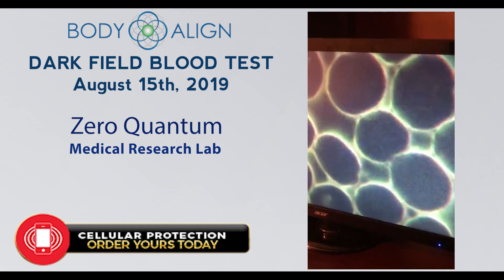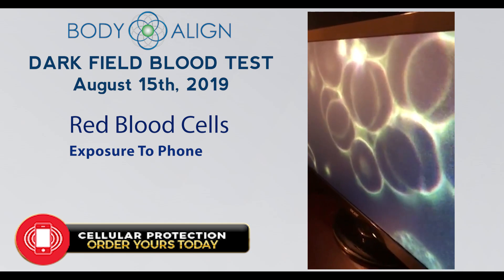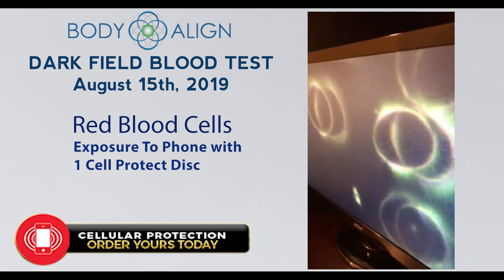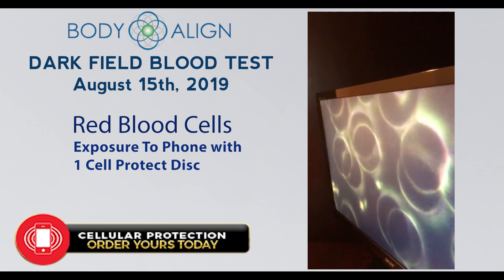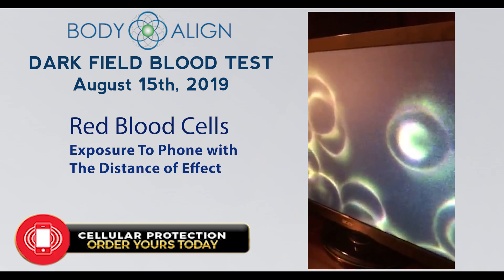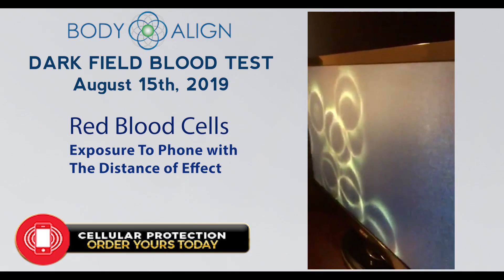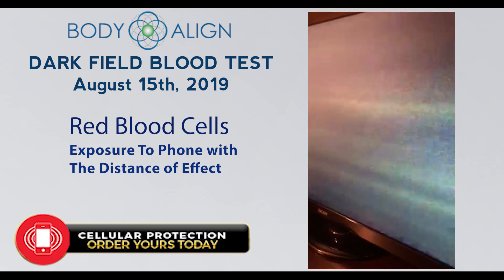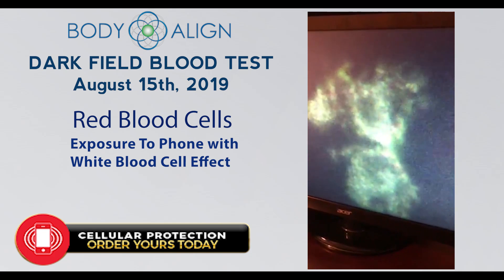Dark Field Microscopy Blood Test Lab Report - Cell Protect Disc - 5g Danger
This is the latest research from the lab to show the effects of a Smartphone with a blood sample. The test is called dark field microscopy so you are able to see the actual cells of both the red and white cells reaction under a microscope. The test shows a baseline without a phone, then with the smartphone. Then Dr. Dee Shore places the cell protect disc, then 2 discs, and even tests for distance to observe the positive effects of the Cell Protect protect.

The test will demonstrate the potential cell damage and cell phone radiation and be used as an EMF shield protection from iPhones, tablets, and wireless devices.

𝗔𝗯𝗼𝘂𝘁 𝗨𝘀
At Body Align we believe empowerment is the key to wellness. Healing comes from within, and we see our role as helping to empower our customers so they may heal themselves by achieving a balance within their lives.

Our Next Evolution in Wellness approach addresses the issue of balance from the outside-in. We accomplish this with a unique line of Wearable Wellness Technology.

Our Wearable Wellness Technology is led by our Ultimate Wellness Band and other discs based on energy wellness technology. Balanced energy can determine your energetic wellness. Knowledge is key, but the action is equally important.

The Body Align complete line of outside-in products can complement your efforts to achieve balance and enjoy an optimum state of wellness.